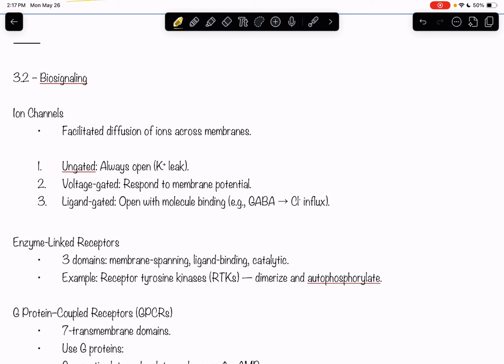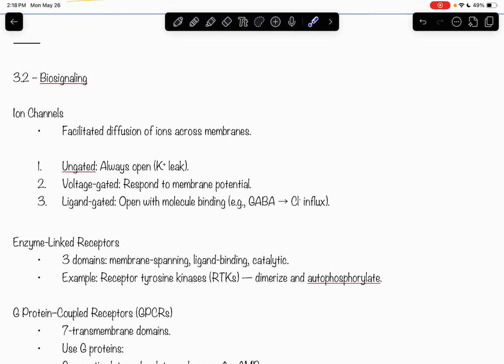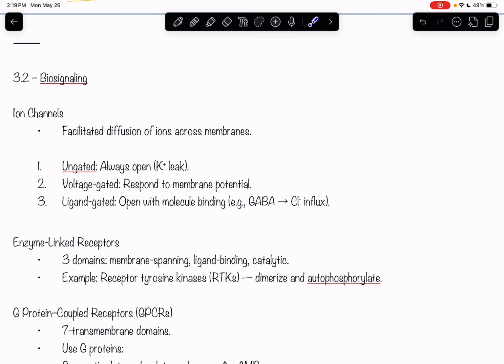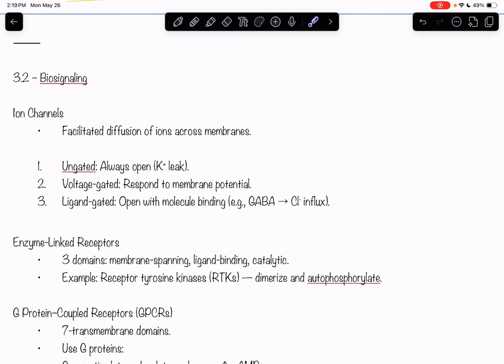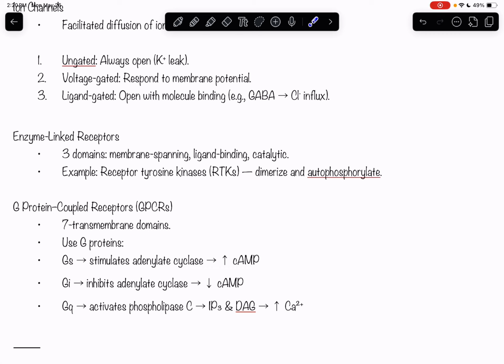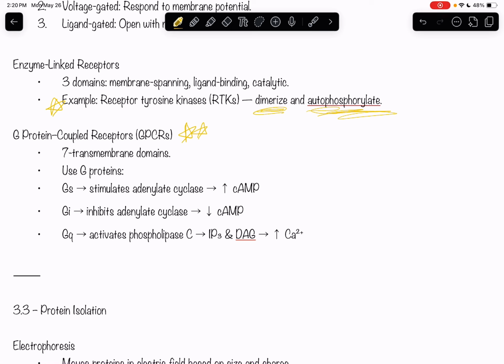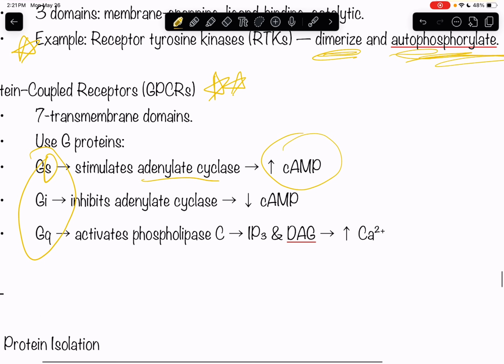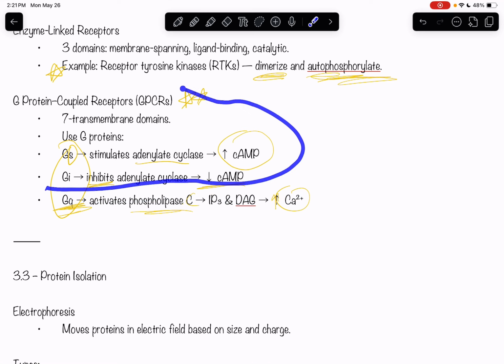MCAT biochemistry chapter 3.2 bio signaling